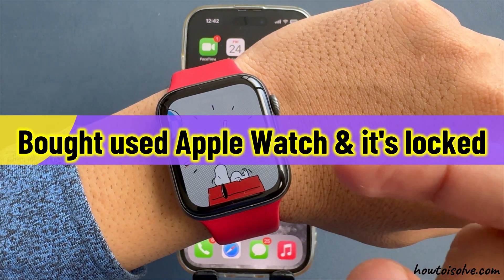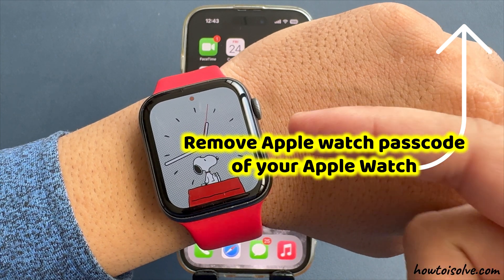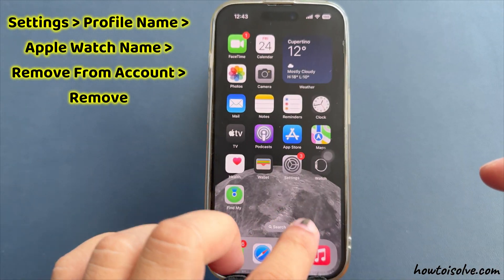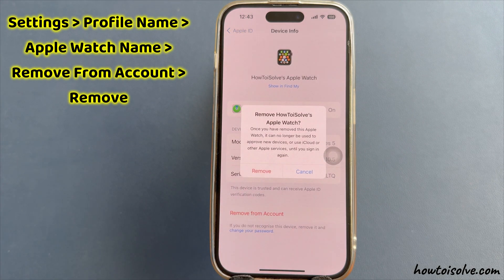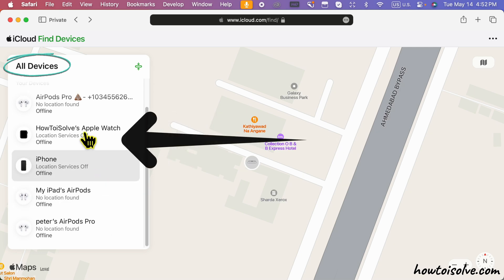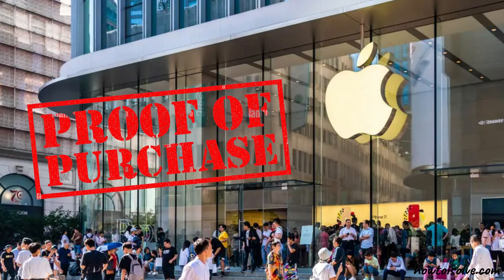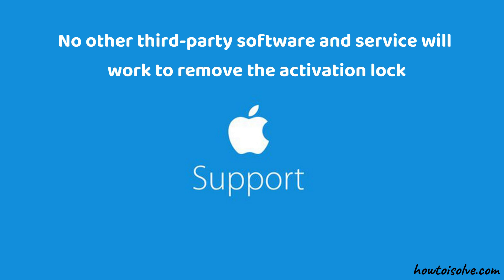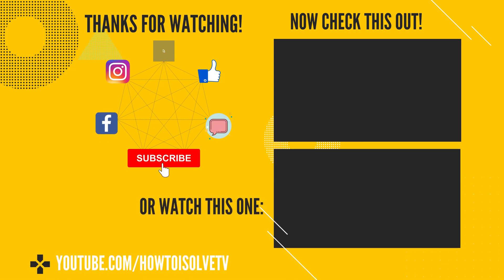Bought a Used Apple Watch and It's Locked (Get Solutions)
Here's how to fix you Bought a Used Apple Watch and It's Locked (Activation lock is on, Asking for Verify with Apple ID and Password).

Timestamp:-
00:00 intro
00:27 Way 1
00:41 Way 2
01:15 Way 3
01:34 Other Ways
02:29 Outro

activation lock, also called icloud lock, and possible options for Remove activation lock on your Apple watch.

if you want to remove the Apple watch passcode of your apple Watch then wath separate video tutorial given on top i button, video description.

A first easy method is to Contact the Previous Owner and request for remove the activation lock of the Apple watch from the Apple account.

Activation removal means Removing the device from the Apple account. We can remove it from iPhone, iPad, and icloud dot com.

for iPhone, Launch the settings app on your iPhone, Tap on apple ID Profile name and scroll to the Devices list.

Ensure that the iPhone is signed in with the same Apple ID you used for the Apple watch. or the iPhone, that was paired with Apple Watch.

Tap on Apple Watch name and Tap on Remove from account.

Again Confirm to Remove and Remove Apple Watch complately.

Once the Apple ID remove from apple ID, New Buyer can pair apple watch on his or her iPhone.

That's it.

If you don't have an iPhone, then log in your apple account to icloud dot com slash find

Sign in with your Apple ID and Password.

Under all devices section, tap the Apple Watch name and Select the Remove From Account option.

Verify and Confirm to remove your Watch from Apple ID.

If none of the solutions is working, then you must go with Apple support with valid purchase proof.

Check with Apple Support:

If you can't contact the previous owner, you might be able to get help from Apple Support.

You'll need to provide proof of purchase and other information to prove ownership.

Contact Apple Support and explain your situation to see if they can assist you.

For privacy reasons, apple doesn't remove the activation lock without the verification or owner identification.

No other third-party software and service will work to remove the activation lock. So don't spend panny behind the software purchase.

you can request the previous owner to give back the money and return the locked Apple watch.

Bought Apple Watch is Locked,
Remove Apple Watch Lock,
Remove Lock on Series 9,
Remove Lock on Series 8,
Remove Lock on Series Ultra,
Remove Lock on Series 7,
Remove Lock on Series 6,
Remove Lock on Series 5,
Remove Activation Lock on Apple Watch,
Remove Lock from Old Apple Watch,
Remove icloud lock from Old purchase Apple Watch,
bought apple watch with activation lock,
bought apple watch from someone and its locked,
bought second hand apple watch with activation lock,

XX XX